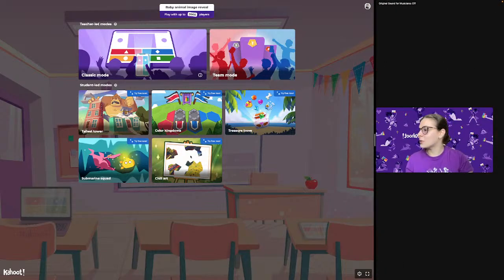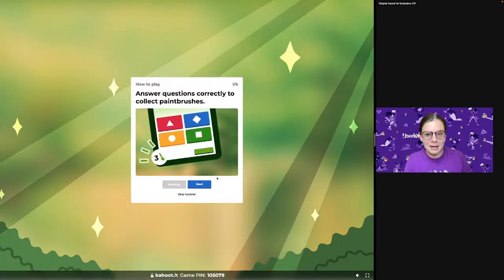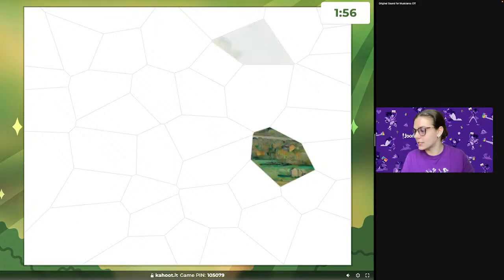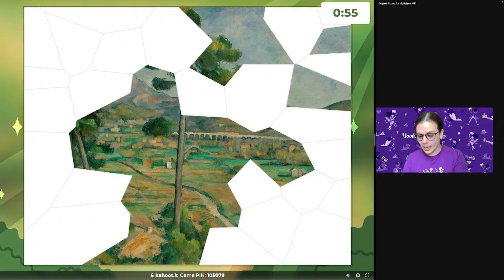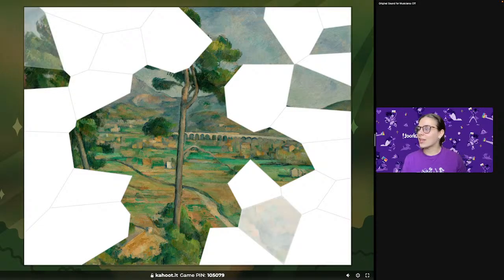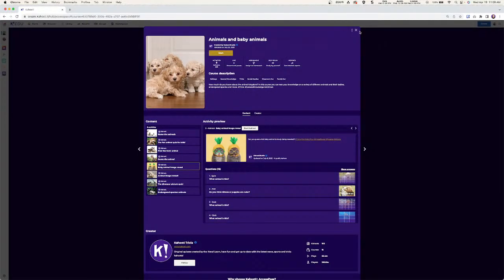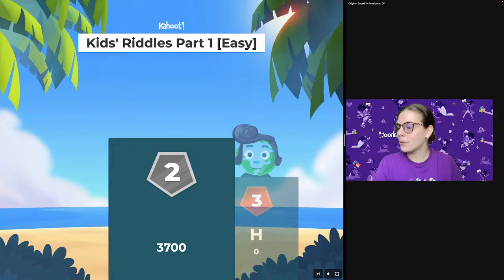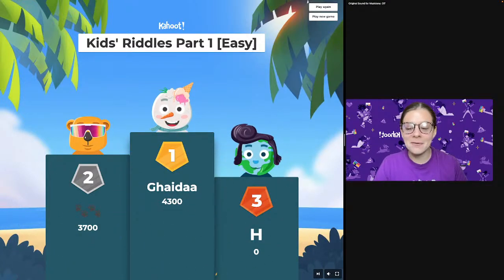Game with Kahoot!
Join a live game with Kahoot! and play with people around the world! Enter the game PIN on screen to join the live game. What nickname will you use to join?
See you on the Podium! 😉